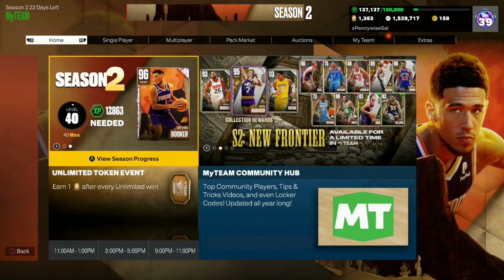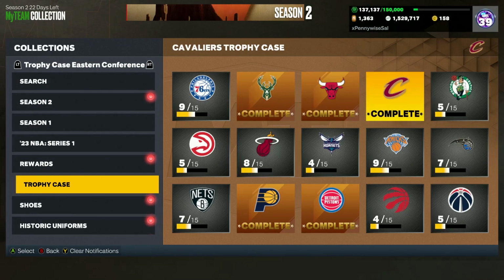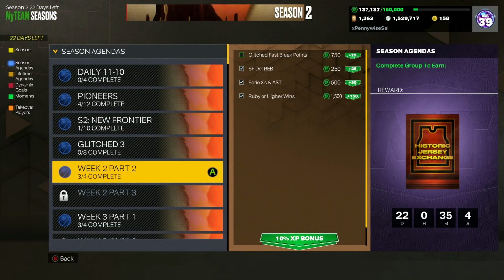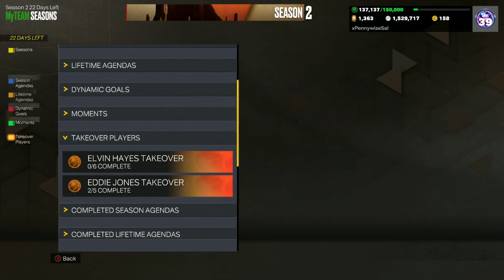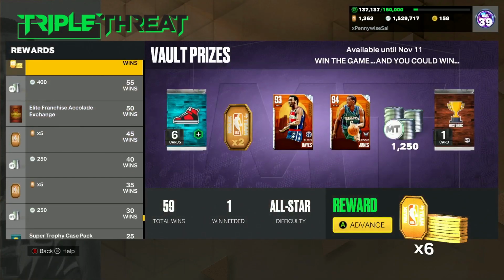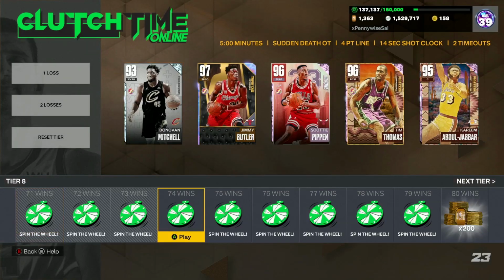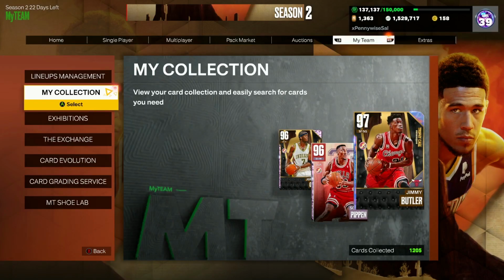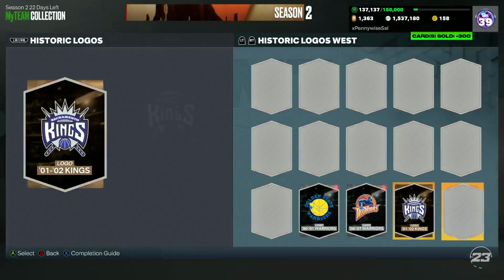HOW TO BE A SUCCESSFUL NO MONEY SPENT PLAYER IN SEASON 2 OF NBA 2K23 MYTEAM!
Trophy case guide!